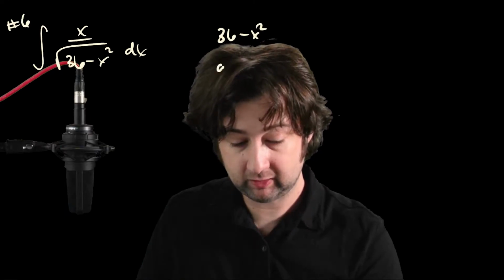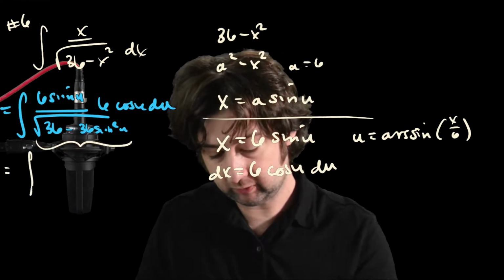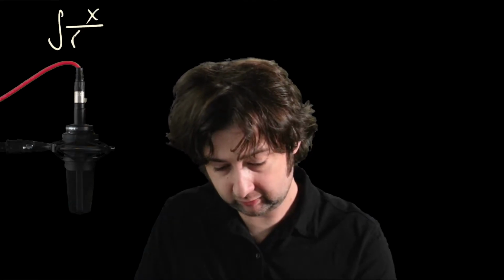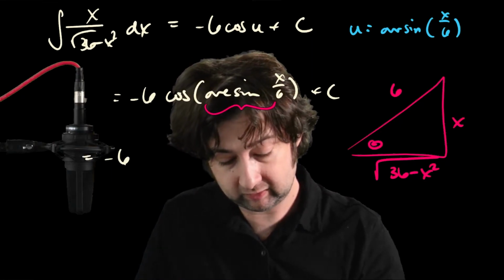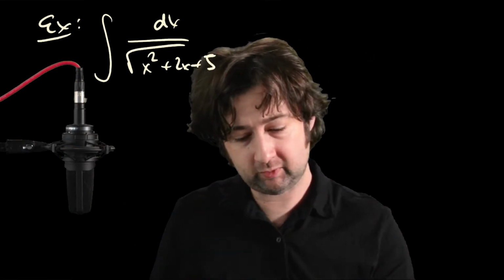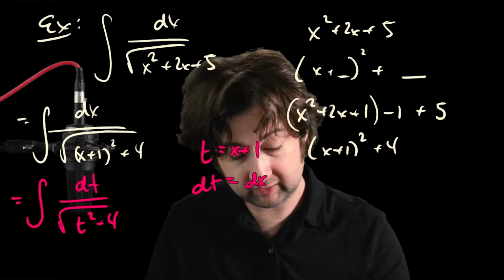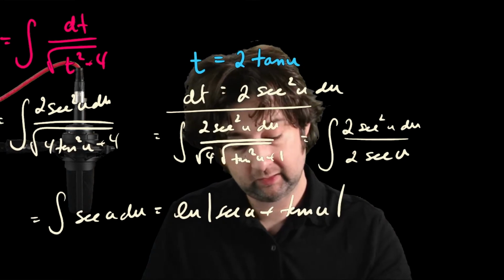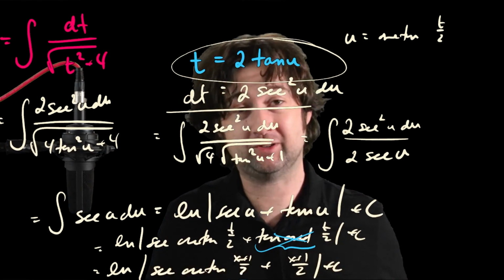Math 142 - Section 7.3 Inverse Trig Substitution II